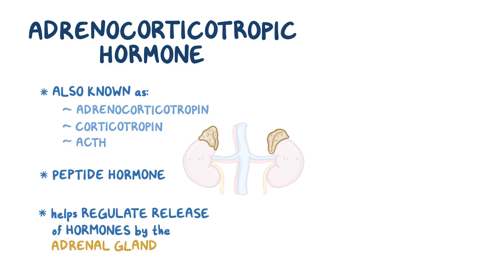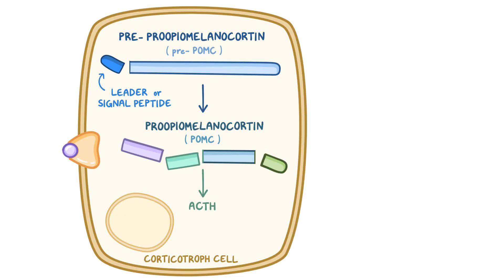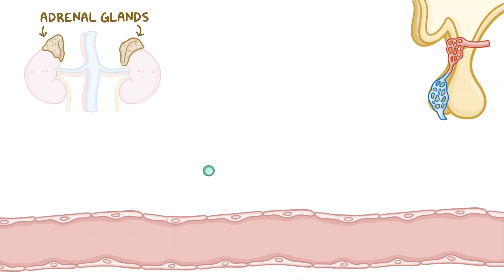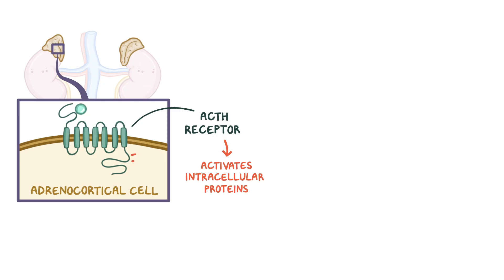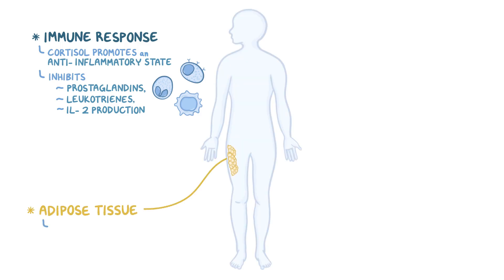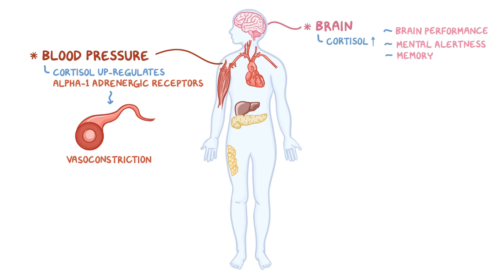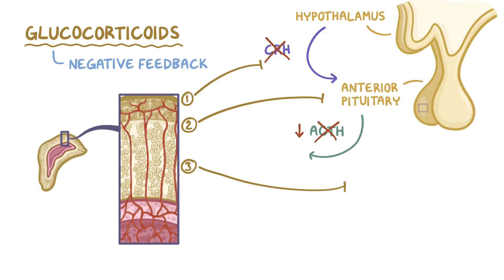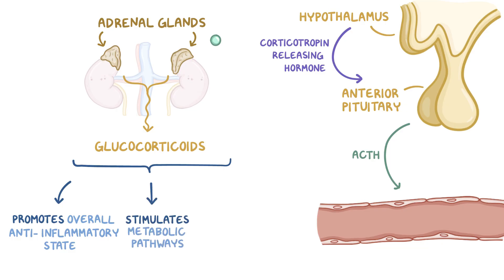Adrenocorticotropic hormone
What is adrenocorticotropic hormone? Adrenocorticotropic hormone, also known as adrenocorticotropin, corticotropin, or simply ACTH, is a peptide hormone that helps regulate the release of hormones by the adrenal glands which sit above the kidneys.